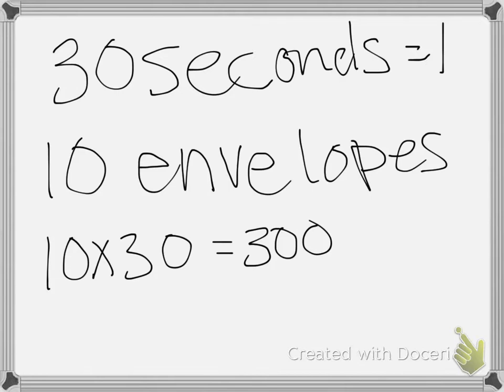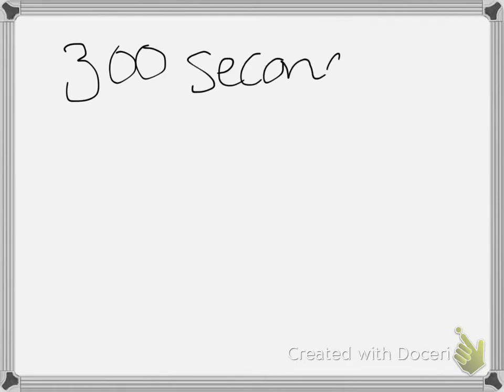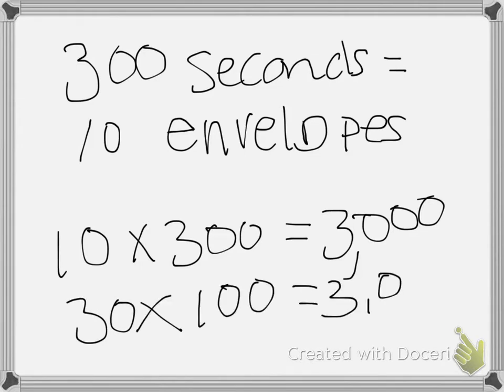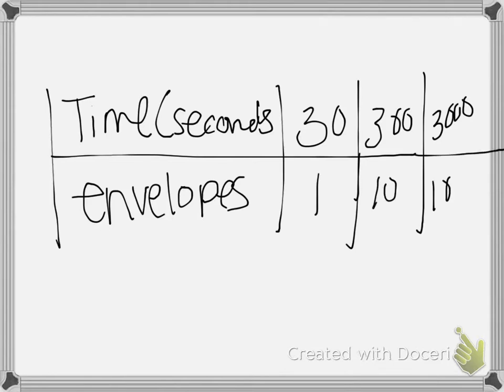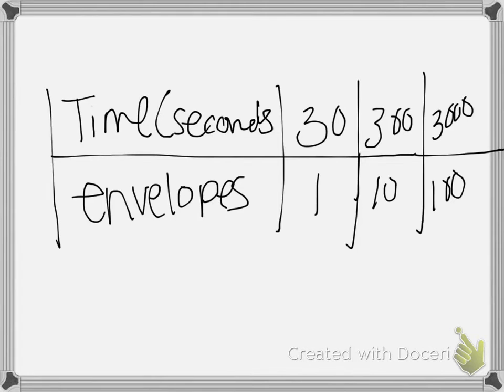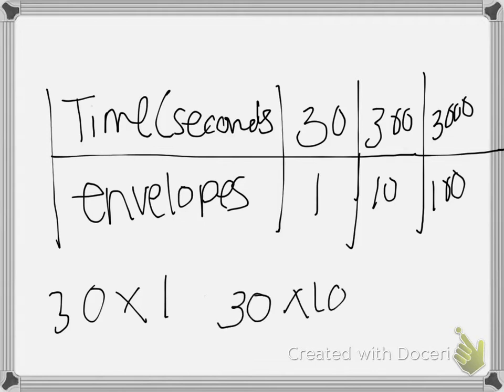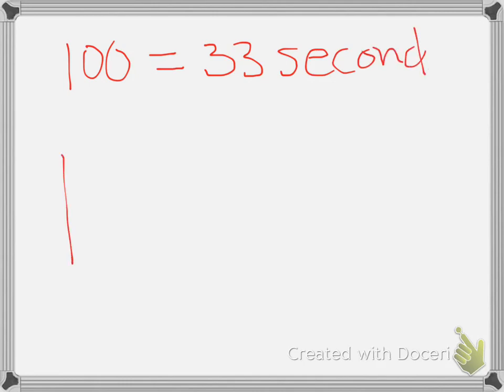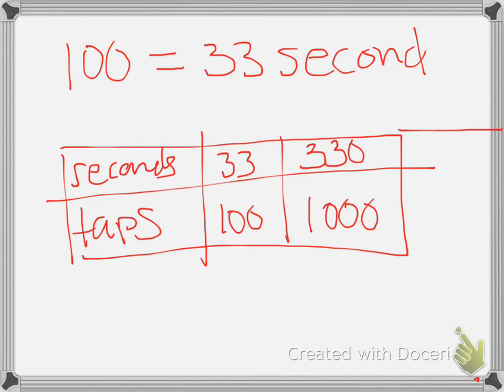2.9 Day 1 SMJ/MM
The envelopes are on page 58. One Million Taps is a Math Master that you should have gotten from a teacher